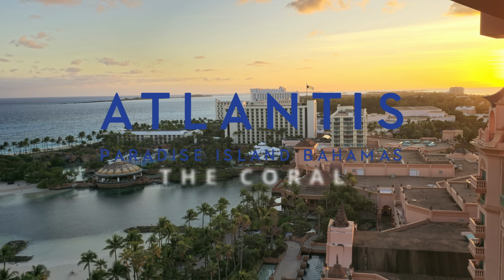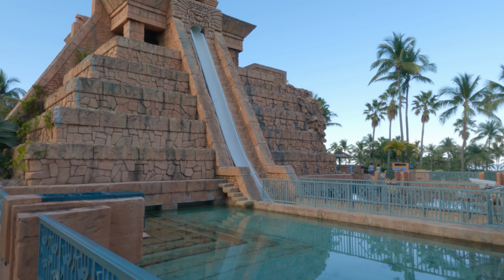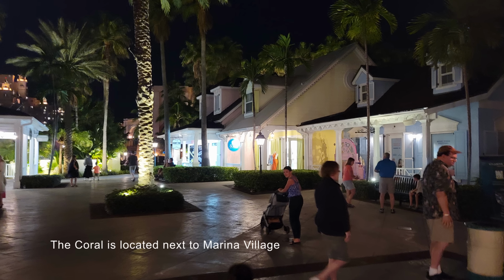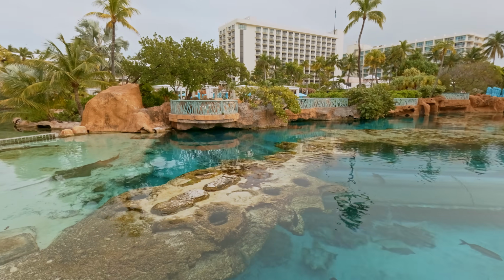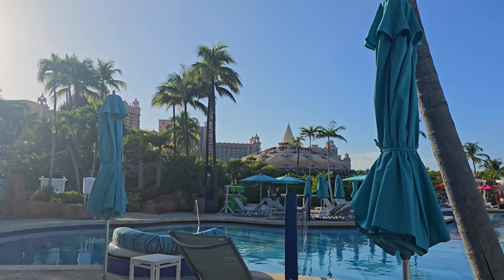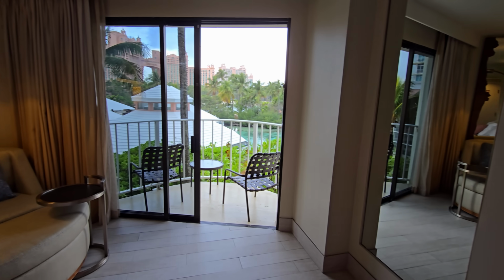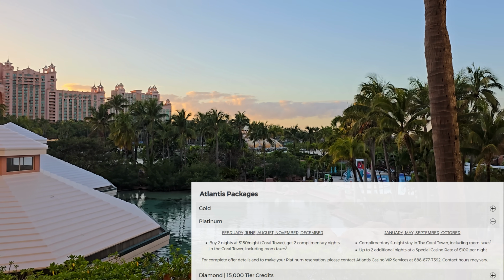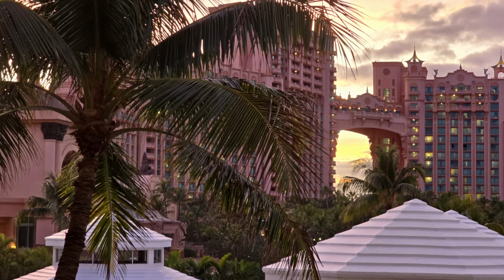Atlantis Bahamas Free Coral Stay | Caesars Rewards Hack 2025 + Aquaventure Tour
How we hacked a FREE *$500/night Atlantis* room down to $78 in fees 👇
Want to stay at Atlantis Bahamas for “FREE”? Almost… A Magical Caesars Rewards loophole cuts $500 Coral rooms to 'Free'—just $78.90 fees—and unlocks Aquaventure’s 141-acre water-park 20+ slides, 1-mile Rapids River, 14 pools, 5 Beaches, & marine exhibits that cruise guests pay $129 - $255 + VAT (tax) per person for a day-pass.

Some links may earn us a commission (your price stays the same). Thanks for fueling future trips!

Free Hotels are amazing, but you don't just get a hotel room, you get access to Paradise Island and the Best Waterpark in the Caribbean! See the *Full Coral at Atlantis Bahamas Review 2025 'Free' Stay + Aquaventure Guide on our Website* ➜

➤ How a $500/night Coral room drops to $78.90 in fees.
➤ Exactly what’s inside Aquaventure Water Park and why day-pass prices matter.
➤ The 4-hour casino-play rule + family-friendly ways to hit it.
➤Fast-track hacks: 500 free Tier Credits & plus 5×/10× multiplier days.
➤ Status-match shortcuts (Wyndham ► Caesars) to skip gambling altogether.

*Video Chapters:*
00:00  Welcome To Atlantis Bahamas
00:24  Aquaventure Highlights (20+ slides!)
02:45  The Coral Hotel Arrival & Exterior + Marina Village
03:01  Lobby + Sun & Ice Treats
03:11  Guest Lounge & Activities
03:33  Atlantis Beach vs $200 Day-Pass
04:02  Predator Lagoon & Shark Tunnel
05:01  Coral Pool & Swim-Up Bar
06:15  King Terrace Room Tour
07:32  Balcony Views + Stingrays
08:05  Caesars Rewards “Free Stay” Hack
09:31  Fee Breakdown: $78.90 / night
10:03 Wrap Up Recap
10:35  Next Up: Sneak Peek Royal Towers No Resort Fee
11:05  Thanks for Watching! See our upcoming Royal Free Stay Hack and Tour!

Gambling involves real-money gaming: You must meet the minimum legal gambling age in your jurisdiction (typically 21 for U.S. land-based casinos; some online games or non-U.S. jurisdictions allow play at 18). Play responsibly and within your limits; always check local laws.

Credit-Card Use: Charge only what you can afford to pay off in full each month; pay your statement balance by the due date to avoid interest; treat rewards as perks—not an incentive to overspend.